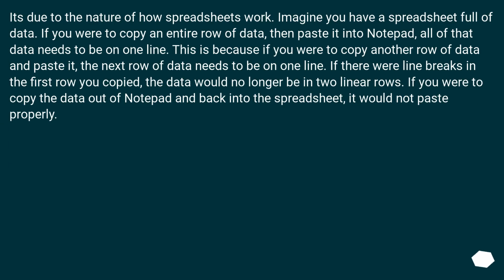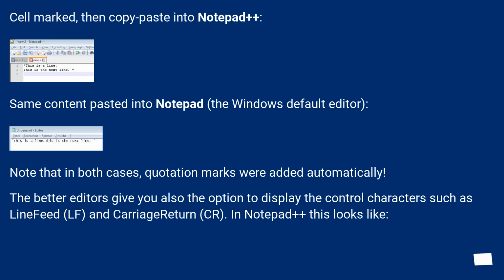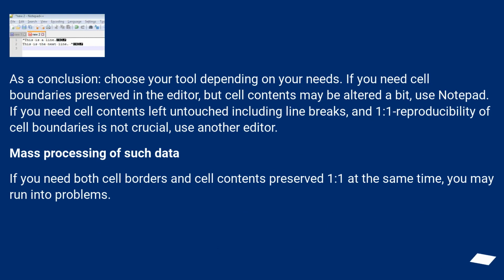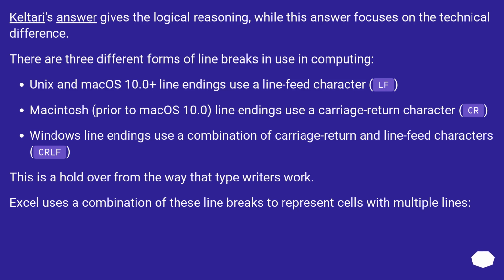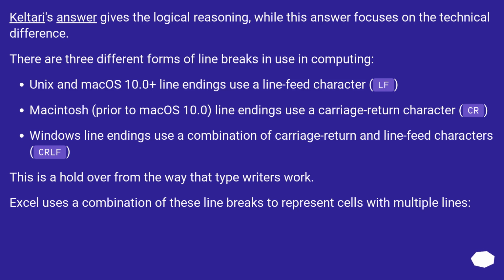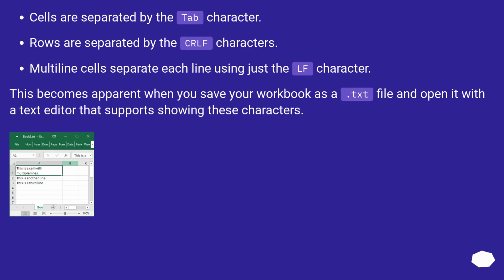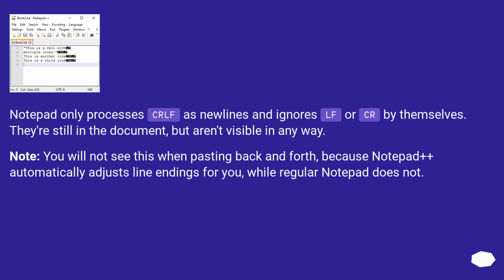Why do Excel line breaks not transfer into Notepad?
Chapters
00:00 Question
00:23 Accepted answer (Score 27)
01:00 Answer 2 (Score 45)
03:50 Answer 3 (Score 34)
05:48 Answer 4 (Score 1)
06:14 Thank you